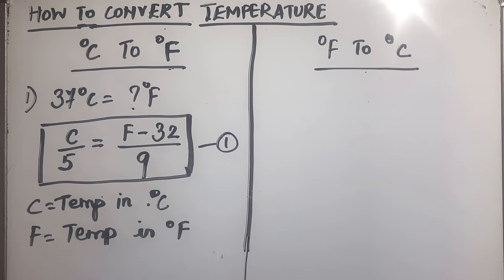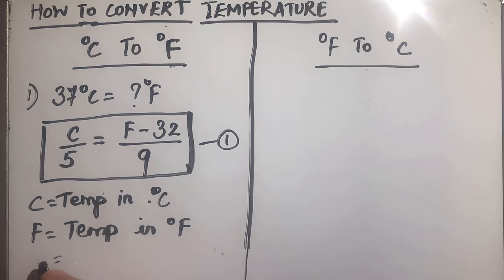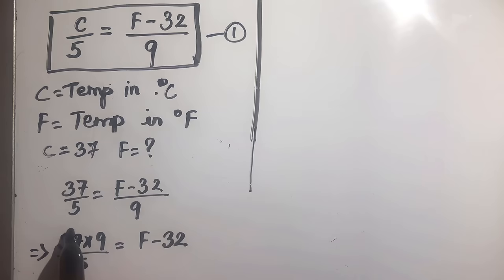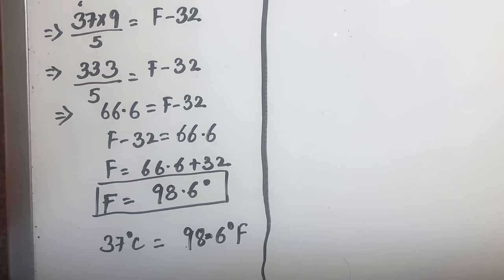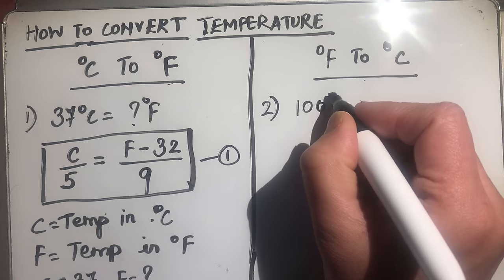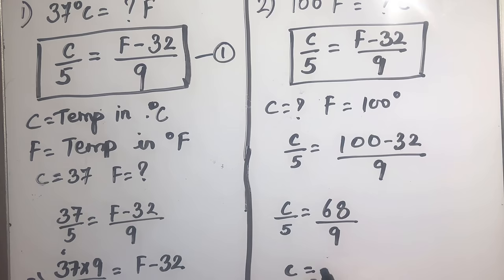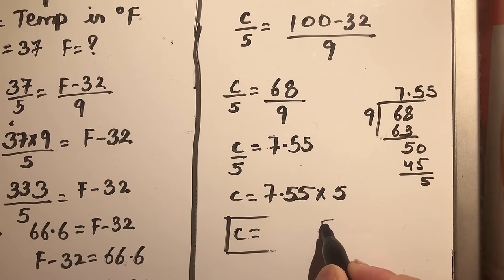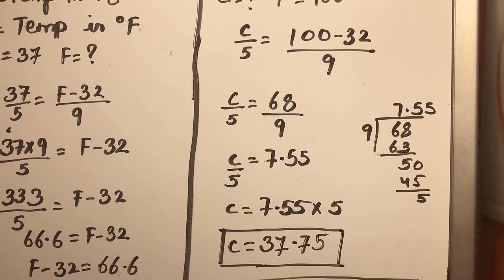HOW TO CONVERT CELSIUS (CENTIGRADE) TO FAHRENHEIT AND FAHRENHEIT TO CELSIUS (CENTIGRADE)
In this video , you will learn how to convert celsius to fahrenheit and fahrenheit to celsius.
Temperature Conversion